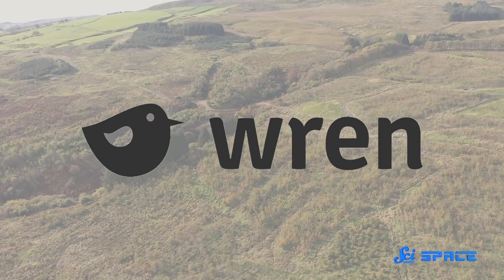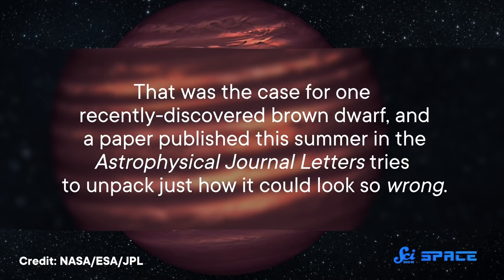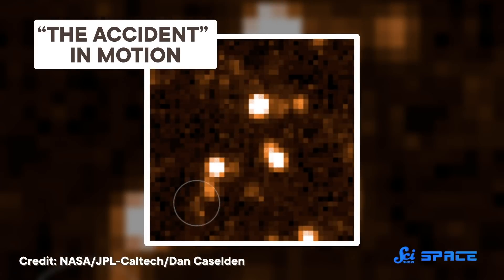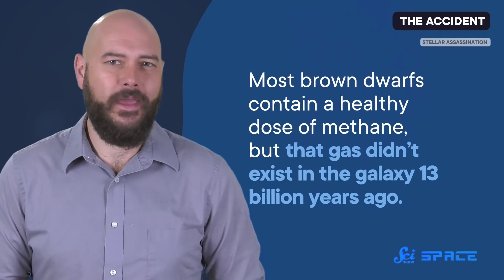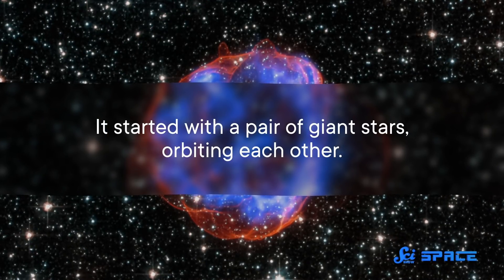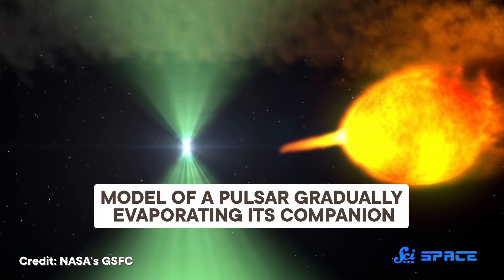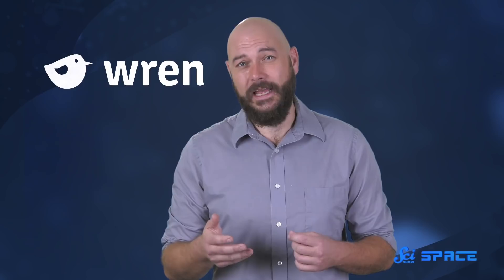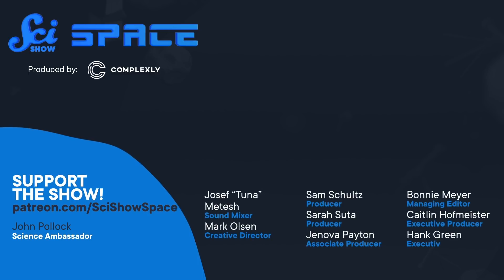The “Accident” That Revealed More About Our Cosmos | SciShow News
Brown dwarfs are celestial oddballs, and recently one citizen scientist discovered one that is truly ancient, and weird.

Images